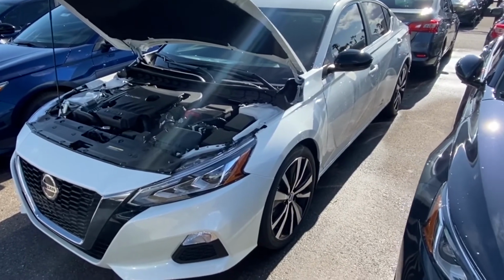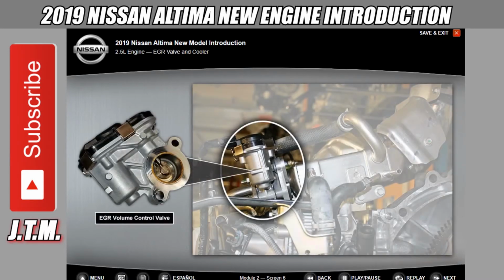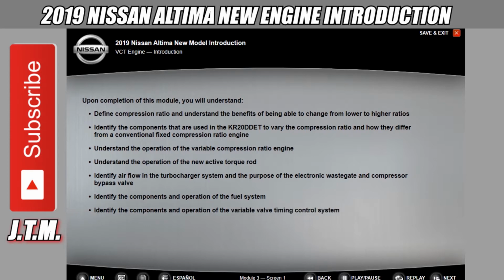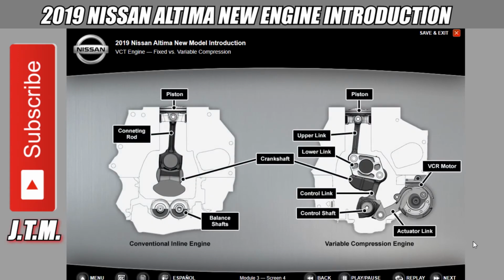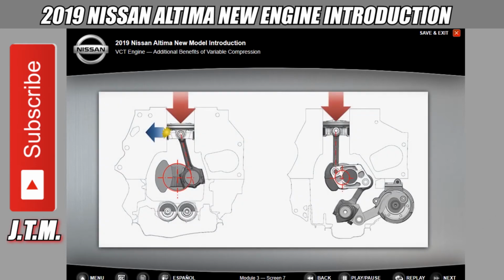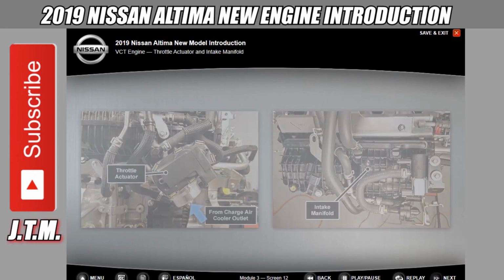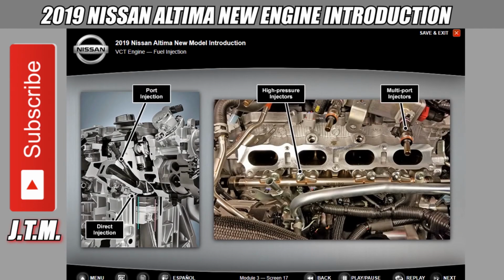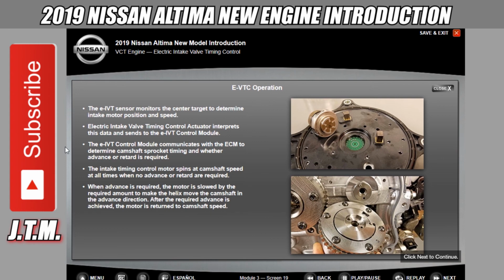2019 Nissan Altima VC Turbo Engine Technical Review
This video is a in depth technical review of the 2019 Nissan Altima VC Turbo engine. Also a technical review of the 2019 2.5l Nissan Altima engine. Video includes factory training video used to train Nissan professional mechanics. Includes overview of all new parts and sensors used in both engines.